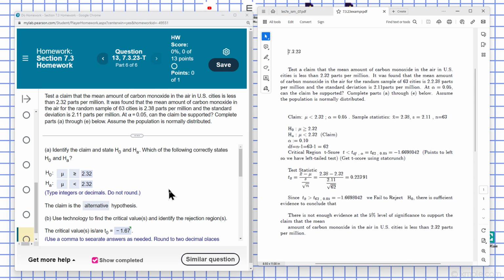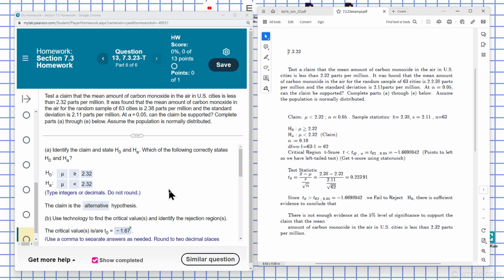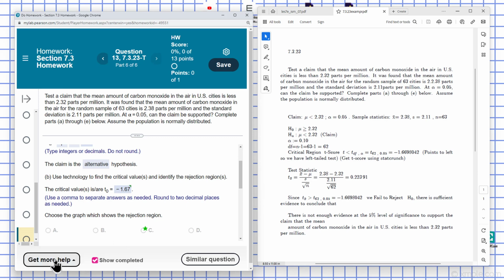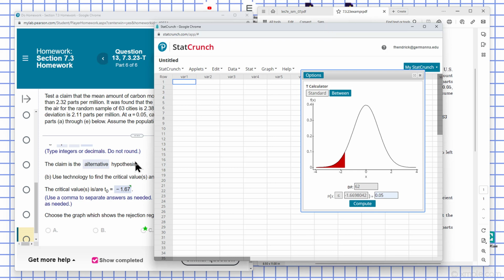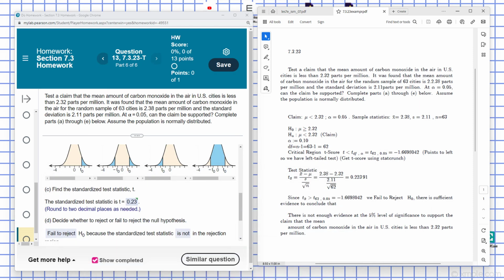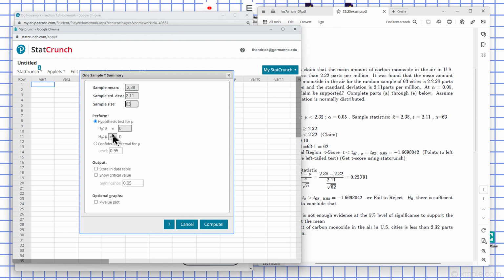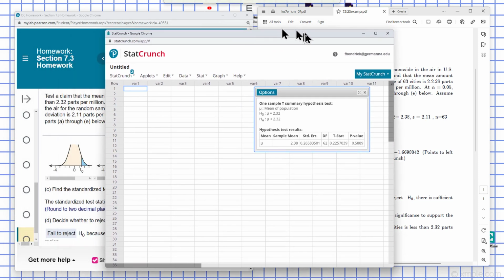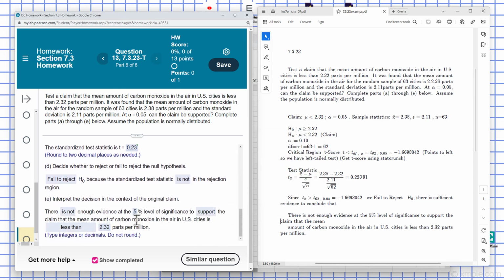7 3 23